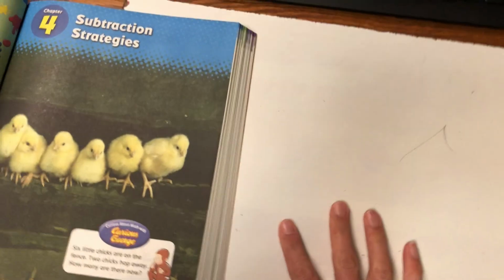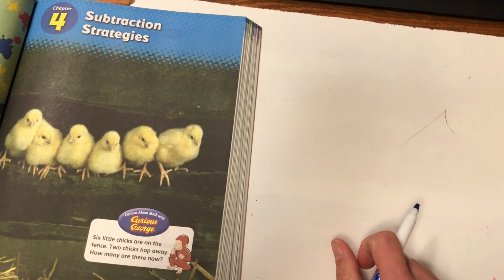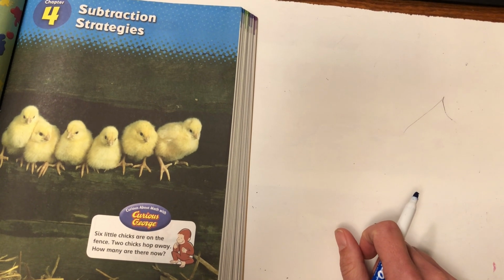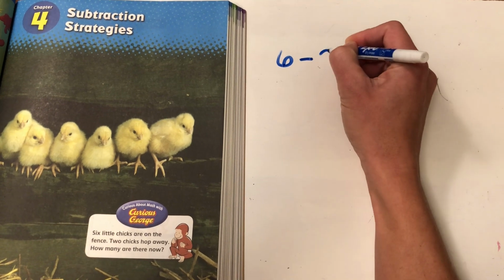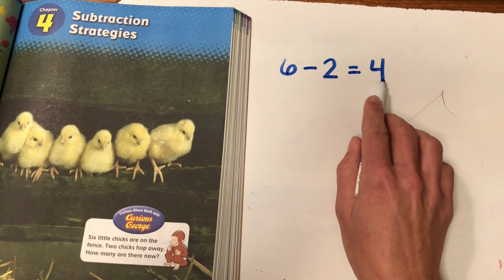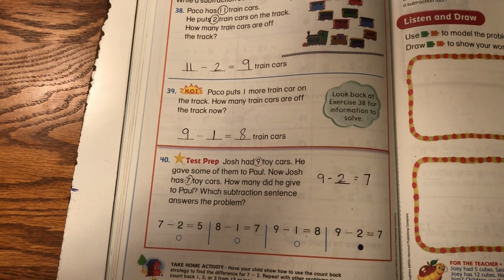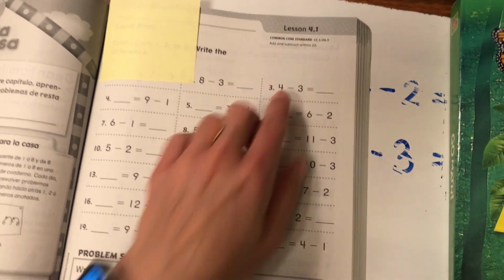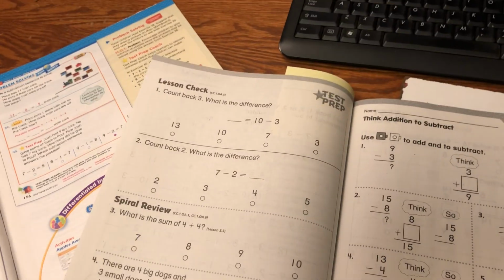201130 1st Grade Math, Lesson 4.1